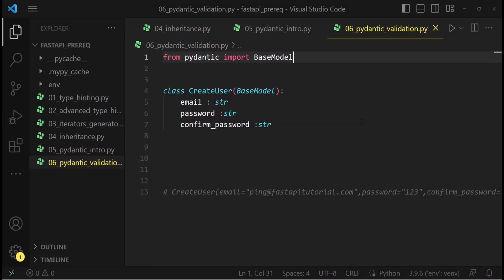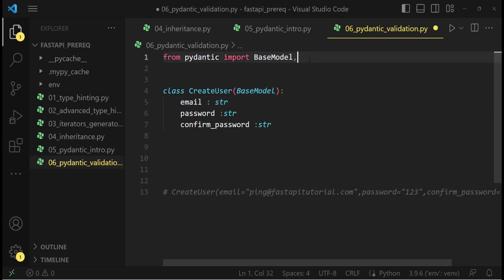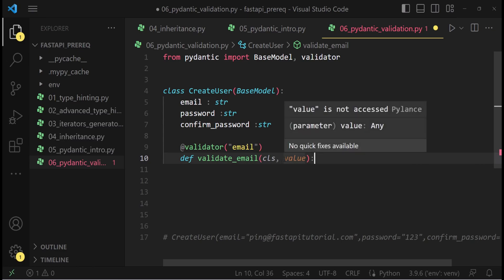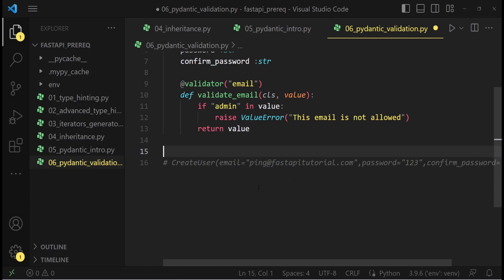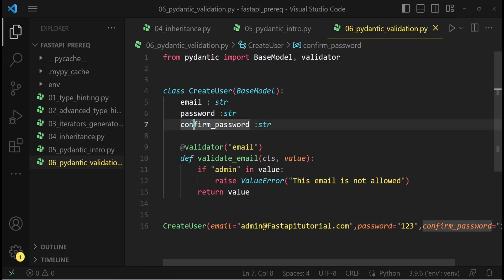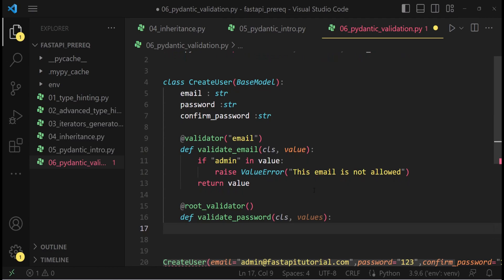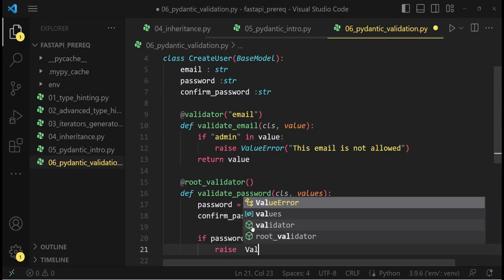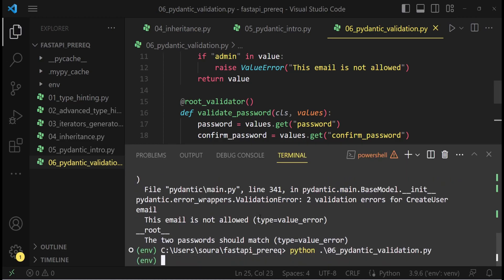Pydantic Custom Validator | Dependent Fields Validation with Pydantic Python Classes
Pydantic models are defined using standard Python classes with type annotations, and can be used for data validation, serialization, and deserialization.

Pydantic allows you to define custom validation functions for your models. These functions can be used to perform additional validation checks on the data, beyond what Pydantic provides out of the box. These are super useful while creating schemas for FastAPI